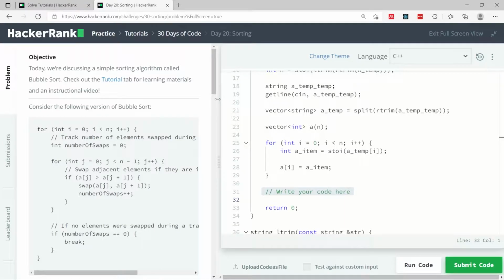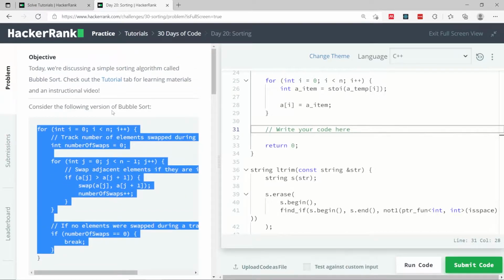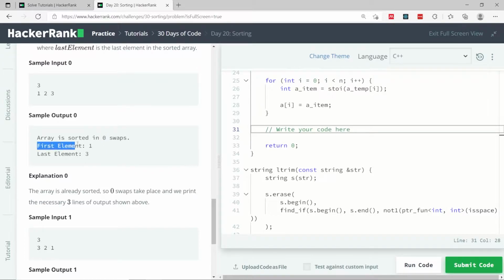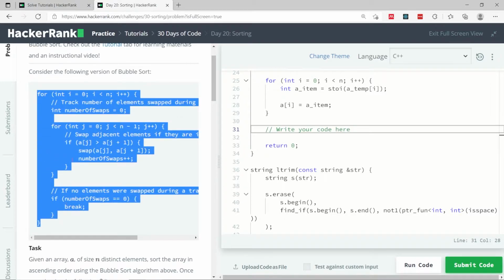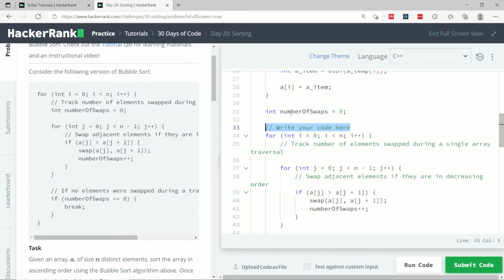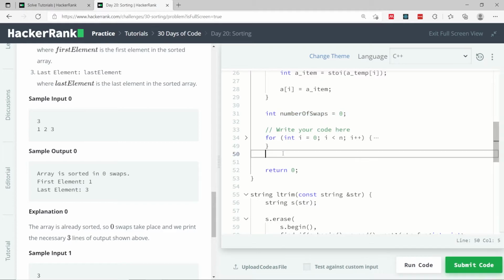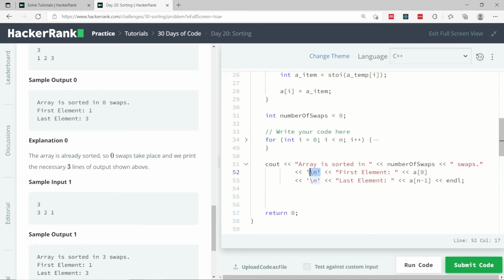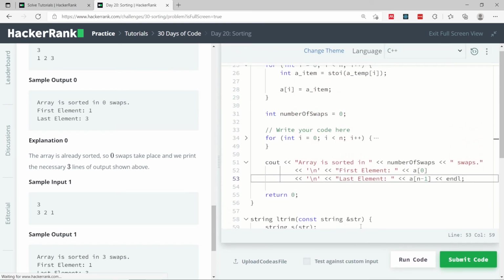Day 20: Sorting - 30 Days of Code HackerRank Solutions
Learn how to implement the Bubble Sort algorithm in C++ to sort vectors (or arrays).